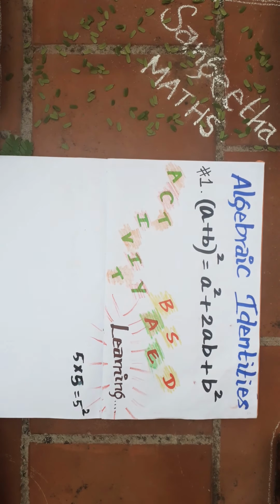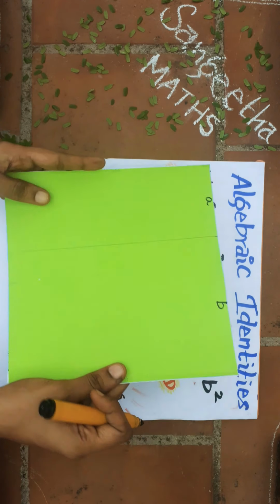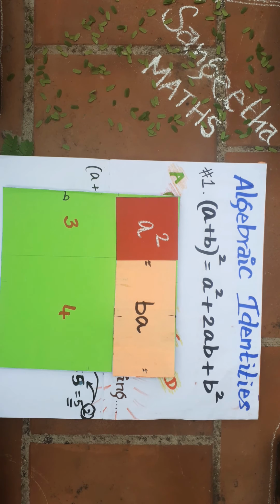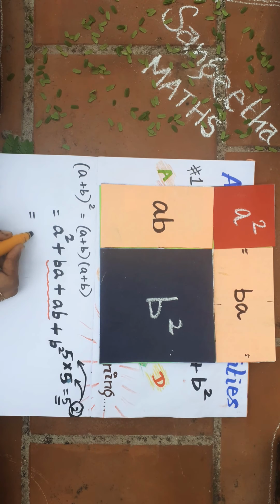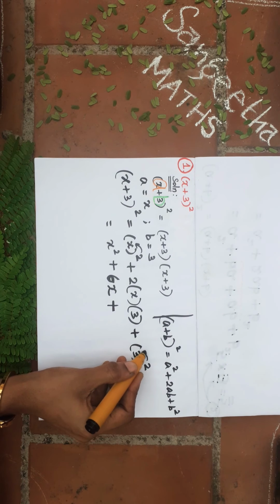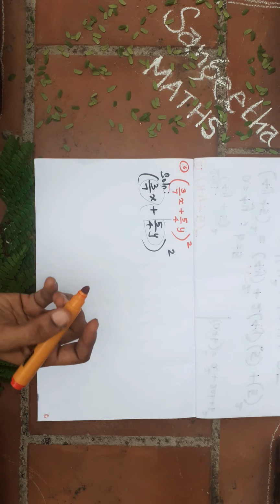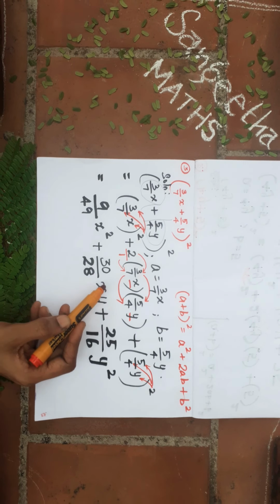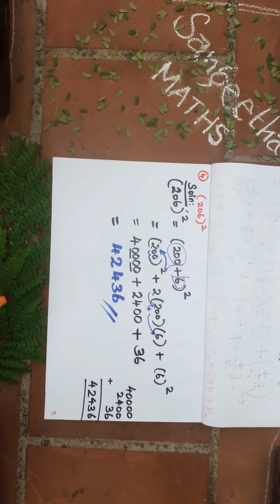Sangeetha's MATHS magic-Grade 8 Algebraic Identity#1(a+b)^2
Grade 8 Maths -Activity Based Learning of Standard Algebraic identities No.1 (a+b)^2.